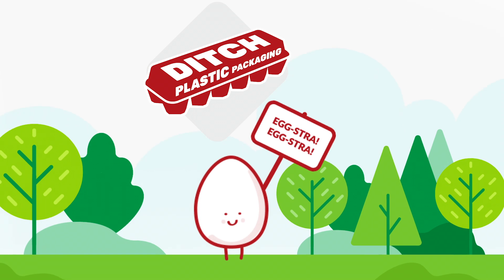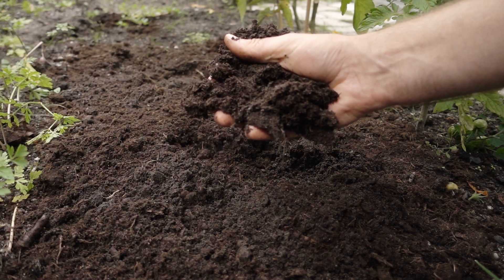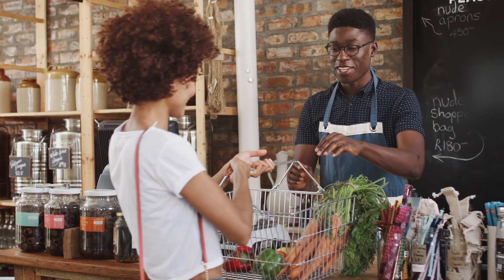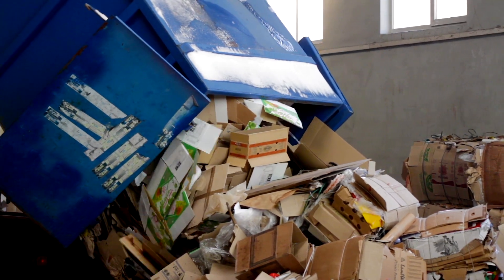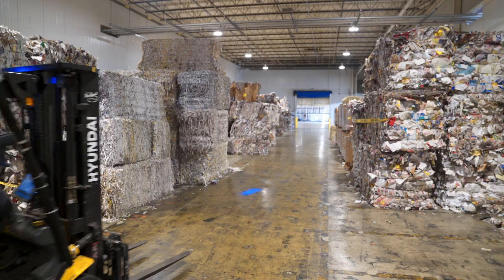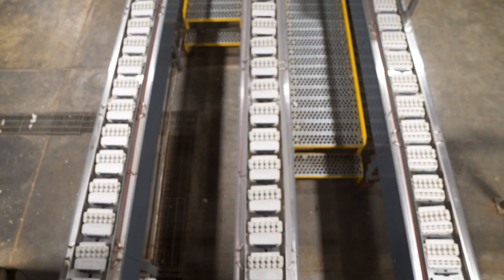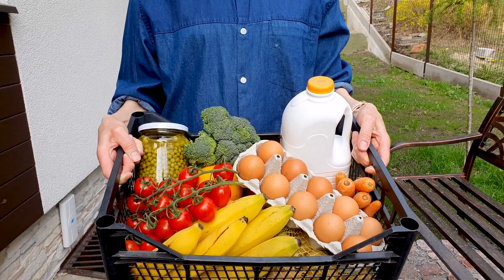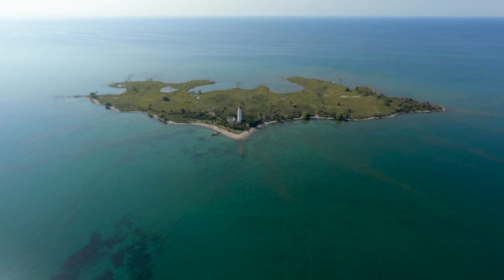We Have a Plastic Problem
360 million tons of plastic and polystyrene foam is produced each year – including 1.8 billion plastic and foam egg cartons. We have a plastic problem. By supporting a closed-loop recycling process and purchasing moulded fibre egg cartons that are made from 100% recycled paper, we can dramatically reduce the amount of plastic waste going into our waterways and oceans. Watch the video to learn more and visit ditchplasticpackaging.com to discover more ways you can reduce your plastic and foam waste.